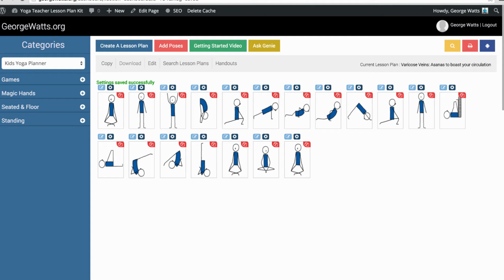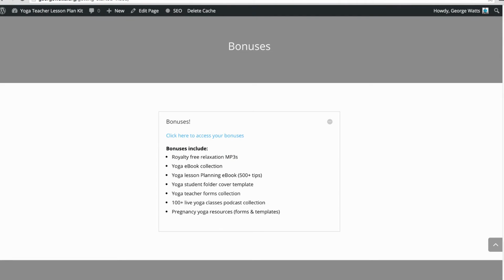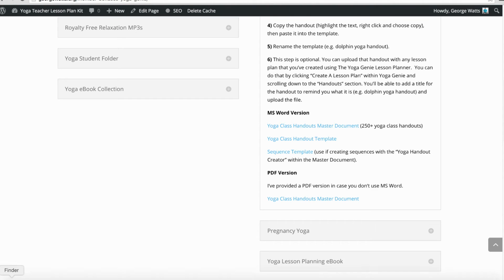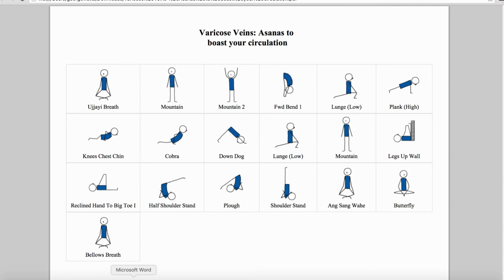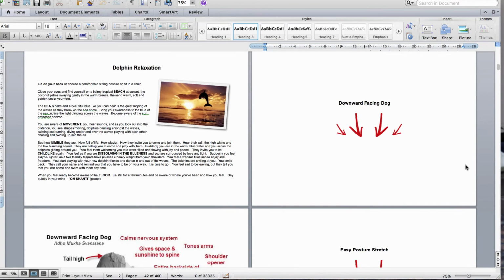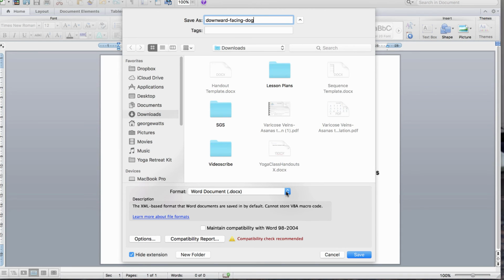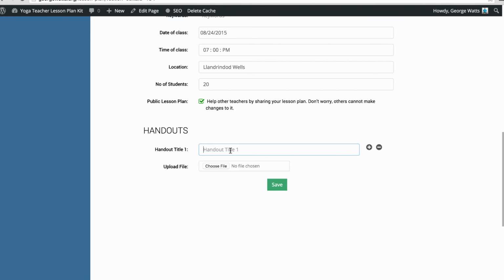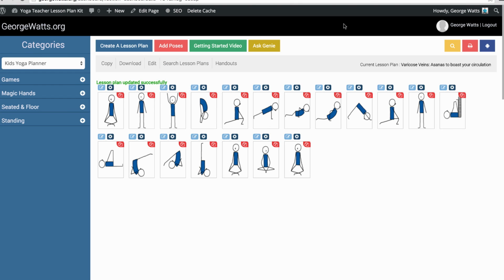Yoga Teacher Lesson Plan Kit Bonus: 250 Yoga Class Handouts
| One of the 30+ bonuses within The Yoga Teacher Lesson Plan Kit is the "yoga class handouts collection". It has 250+ handouts that you can give to your students. You'll be surprised how much your students love receiving handouts.